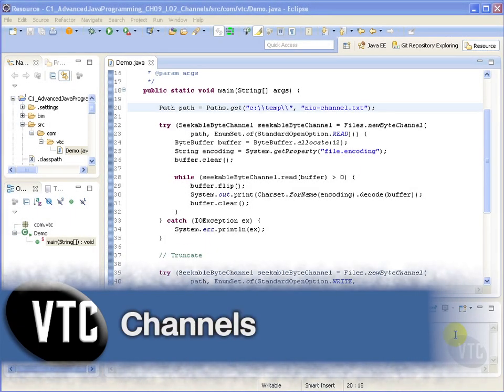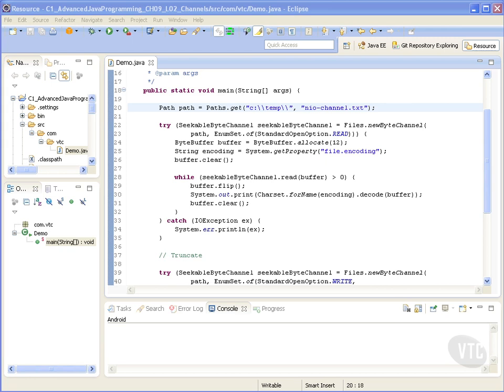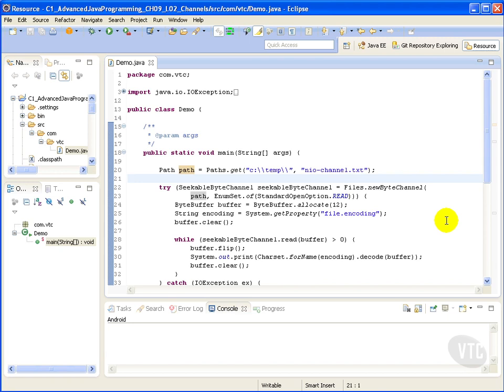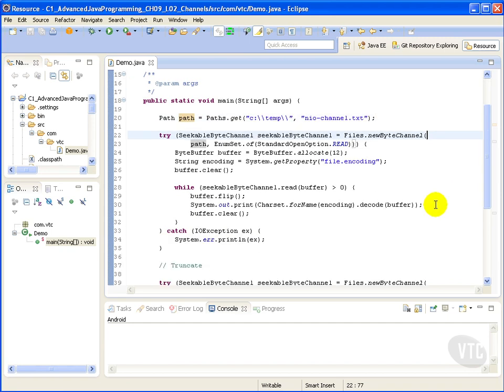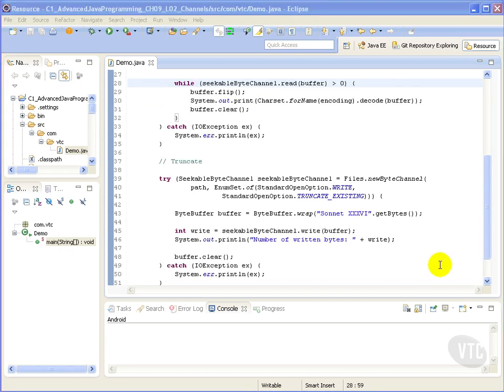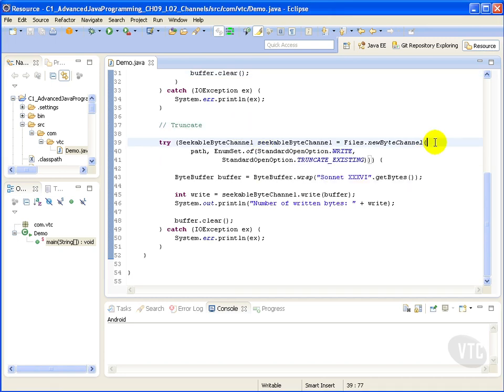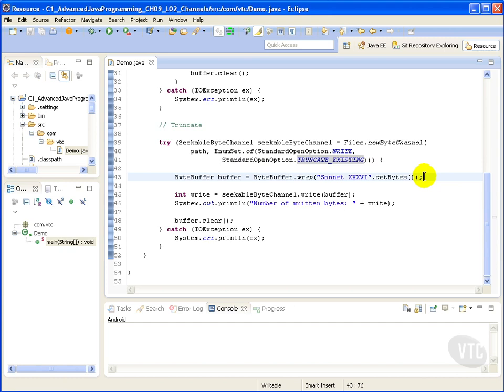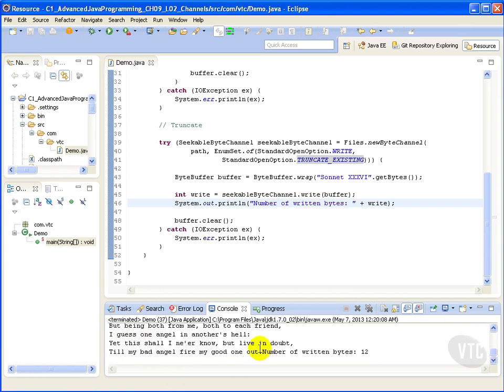VTC Player Advanced Java Programming Java SE 7, Channels